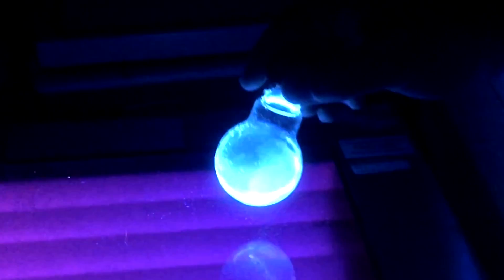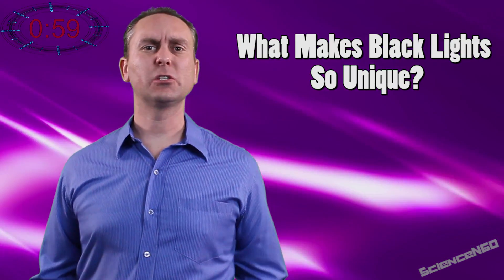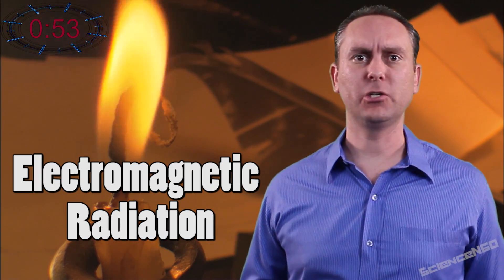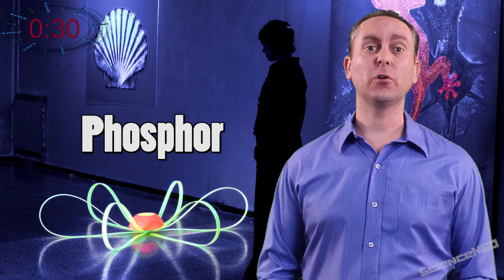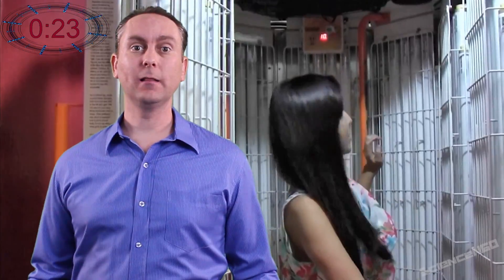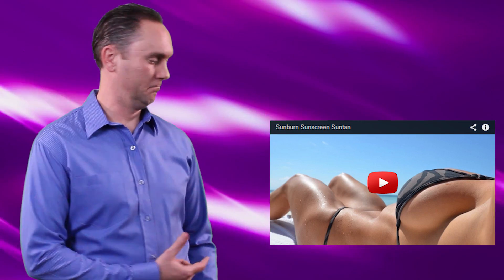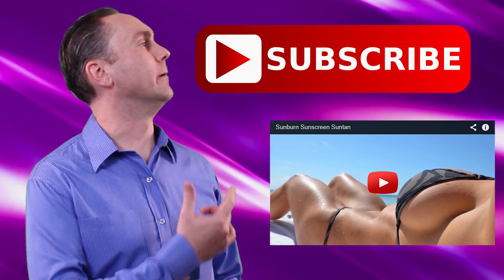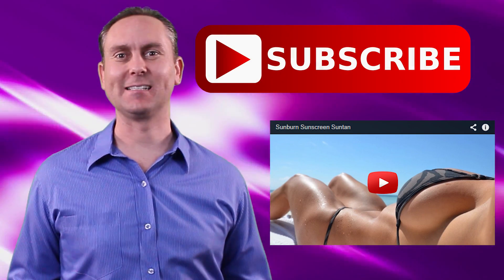How Black Lights Work - In 60 Seconds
How black lights make things glow, uv tanning beds work, and what Star Lord from Guardians of the Galaxy has to say about black lights, Also what the sun and invisible light waves have to do with it all, in black light science.

What makes Black lights so unique?

- There actually not very different from your common light bulb or even a candle’s flame. It’s all electromagnetic radiation

- Most of us see black lights used to verify currency, driver’s licenses, or stamps at amusement parks and clubs.

- But backlight doesn’t reveal the invisible, it is the invisible

- A violet phosphor coating is added to regular bulbs, which absorbs visible light waves.

- It’s also why black lights glow purple and are very hot

- What escapes is Ultraviolet or UV light, invisible to the human eye, and the same radiation from the sun that burns us.

- Black light causes anything with phosphor to fluoresce or glow.

- Even Bug zappers emit UV light because Insects can see it, and are attracted to it.

- Low power black lights are safe for your eyes & skin but high powered UV tanning requires protection.

- LOTS of things have phosphors, like most laundry detergents, which makes white clothes glow extra bright under backlight, milk, and even blood after it’s been cleaned up, thank you CSI.

- And if you’ve ever seen UV light used on hotel sheets, Star-Lord from Guardians of the Galaxy put it best,

- “If I had a black light, this place would look like a Jackson Pollock painting” and that’s scienceN60.

- For more on how the sun’s UV light burns us check out this video, or click the subscribe button for more science in 60 seconds and we’ll see you next time